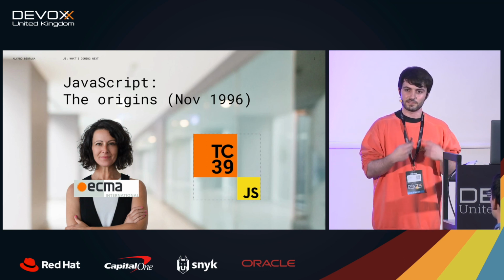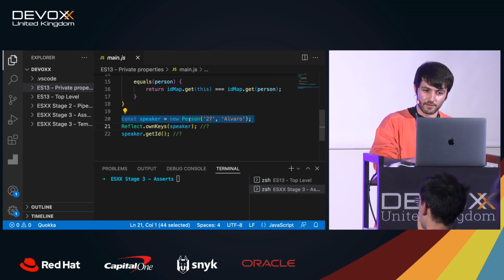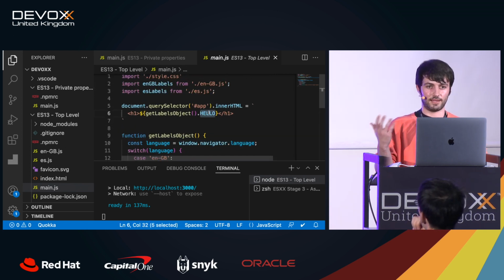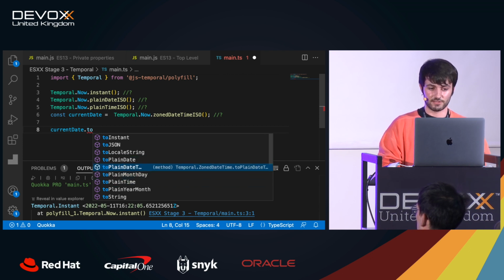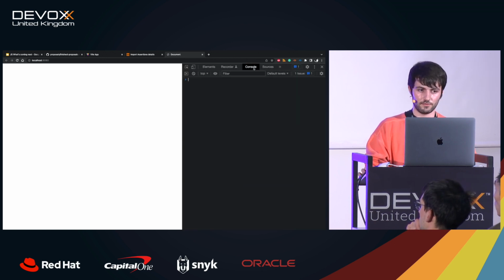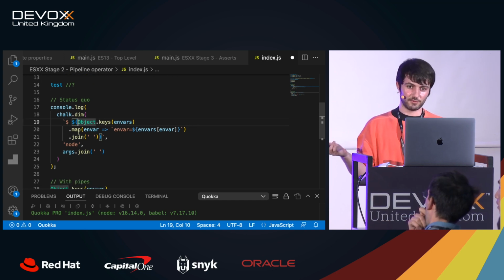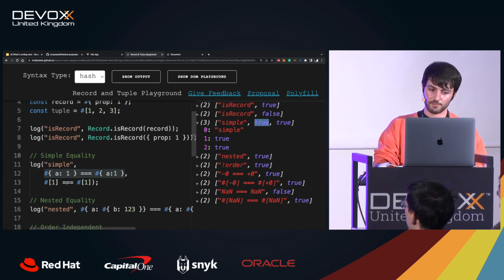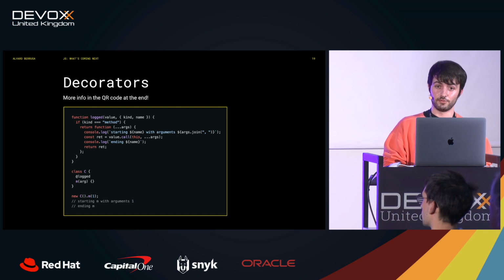JS: What's coming next? by Alvaro Berruga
If there’s something common among (almost) all web developers, it is JavaScript. We talk about updating our libraries, breaking changes, micro frontends and regret that we still have jQuery in production but… have you ever stopped for a second to take a look at what’s coming next at the core of this? What the language looks like in 2022? Let’s spend some time catching up on what the JS community misses in this language, what ECMA has in store for us with ECMAScript 2022 and how we can start changing the way we code in JavaScript!